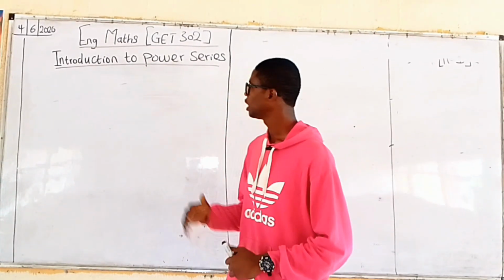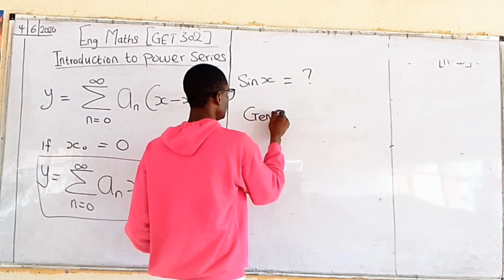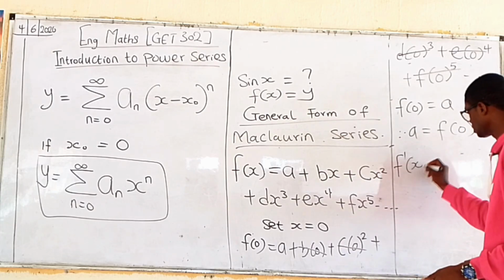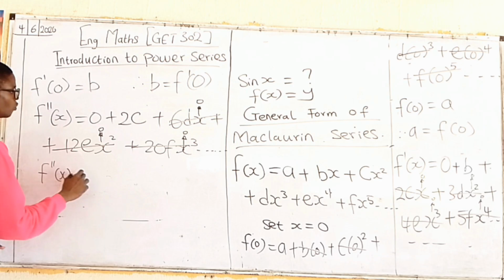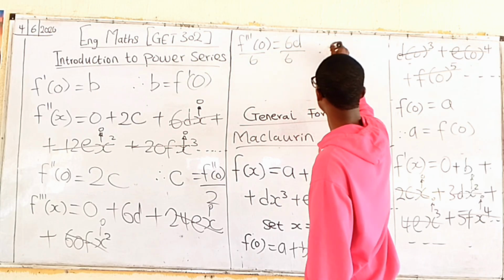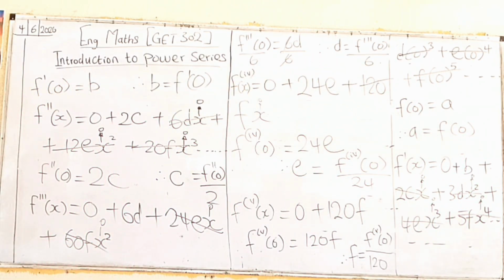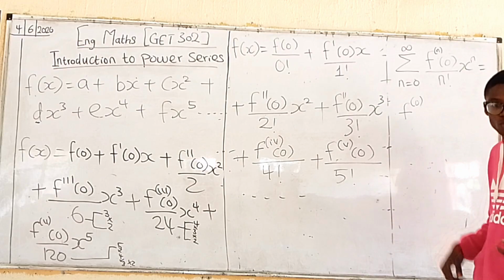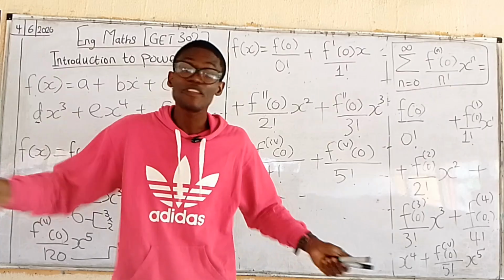How to proof (Derivation of) Maclaurin and Taylor series | Power Series | Step by Step Explanation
This video explain the proof of Maclaurin series as the general formula of power series. 💪💪💪🔥🔥
~~~ This proof is also applicable to Taylor series which starts at any point "a" unlike Maclaurin series that starts at Zero.
~~~ Also the video is inspired by and gives indept insight just as (@jonahemmanuelofficial @khanacademy @TheOrganicChemistryTutor @FURTHERACADEMY @vinteachesmath